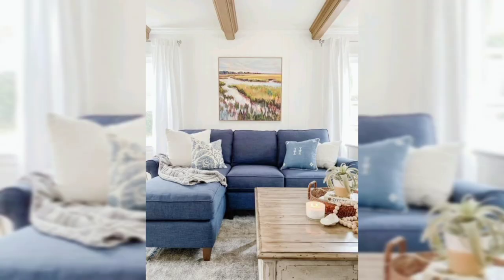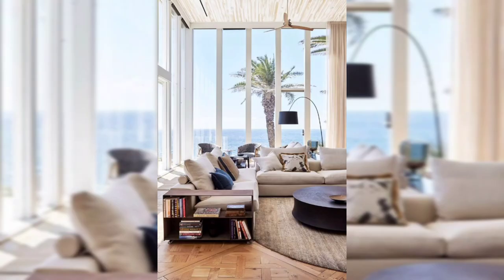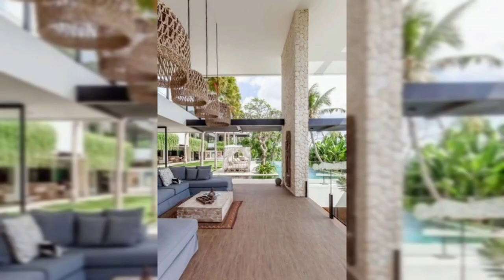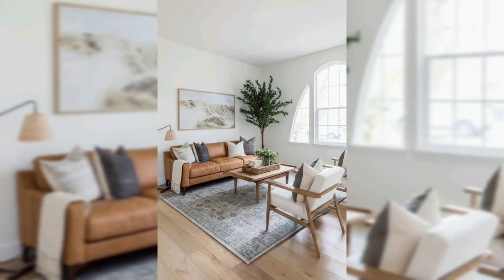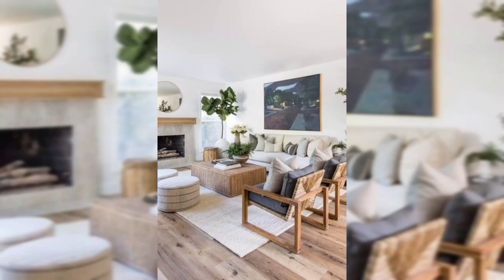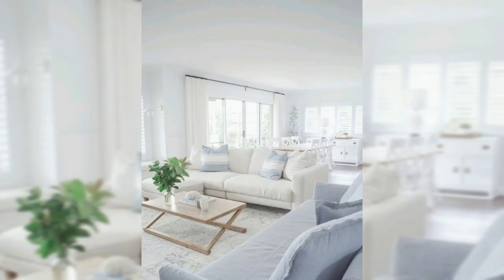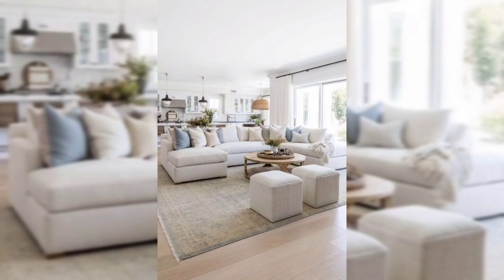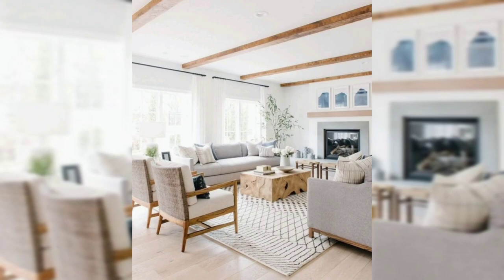Modern Coastal Living Room Layout l Home Decor Ideas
How to create Modern coastal living room and cozy decor.